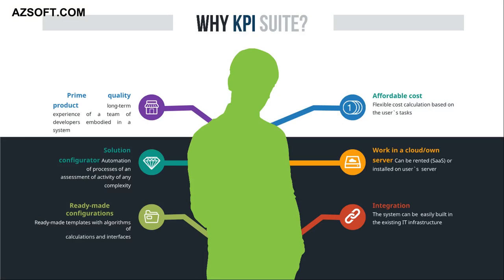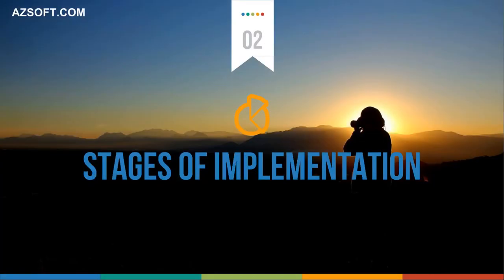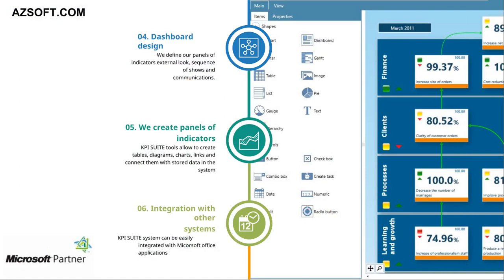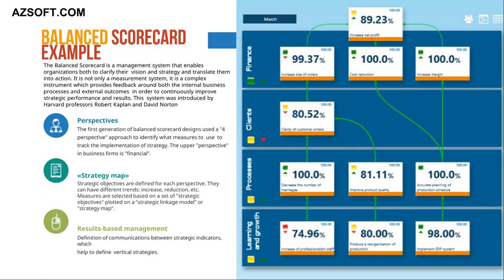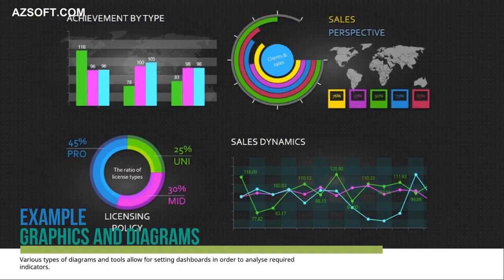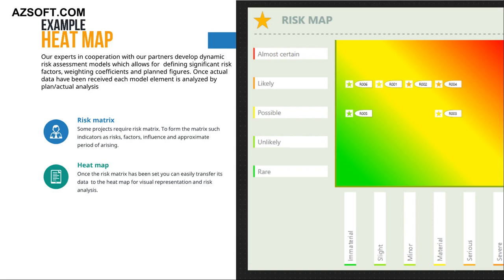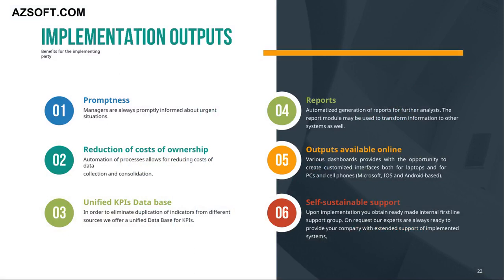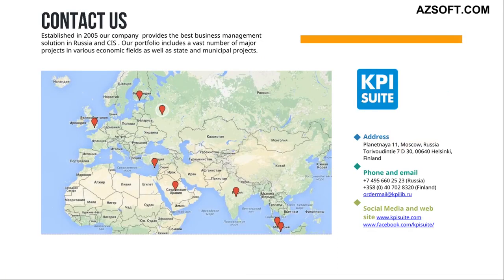Giới thiệu về KPI Suite, phần mềm thiết kế hệ thống thông tin quản lý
Giới thiệu về KPI Suite, phần mềm thiết kế hệ thống thông tin quản lý để thu thập và giám sát dữ liệu, đánh giá hiệu suất của công ty và nhân viên, phòng tình huống và cổng thông tin, cung cấp phương tiện kết nối mạng